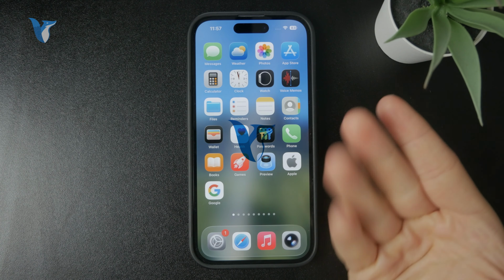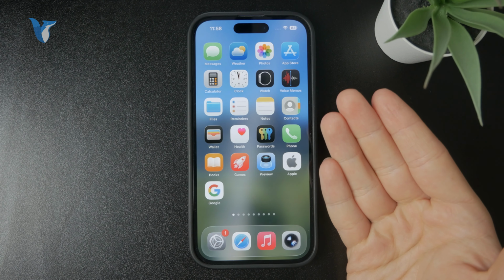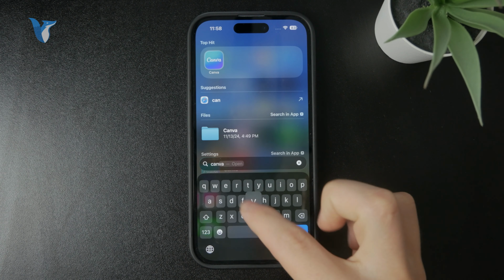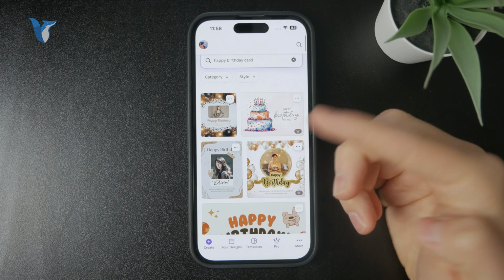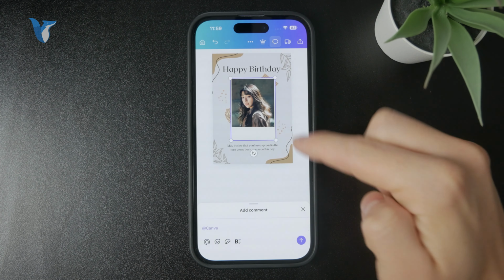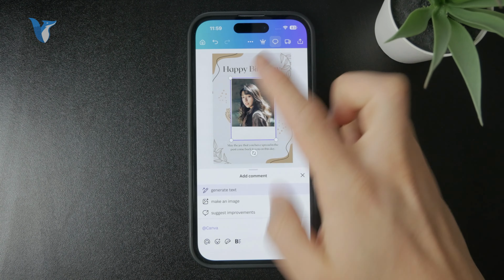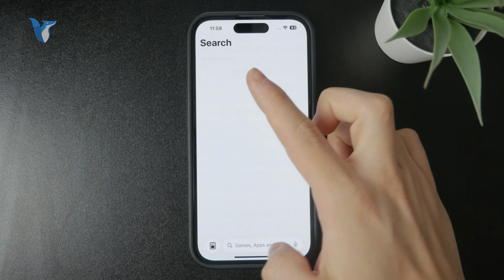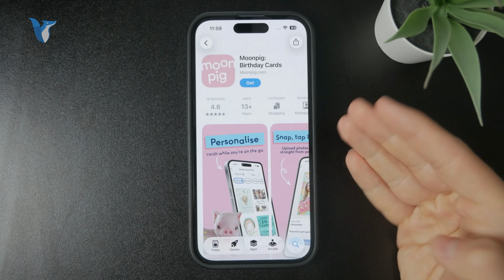How to Do a Digital Birthday Card on iPhone (tutorial)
Want to create a digital birthday card using just your iPhone? In this video, I show you simple apps and steps to design and share a personalized birthday card quickly.